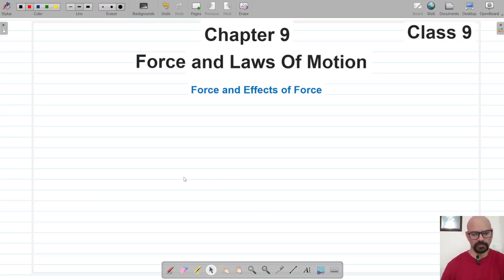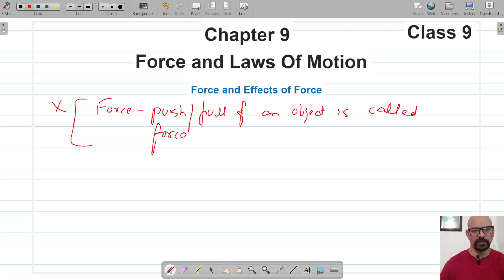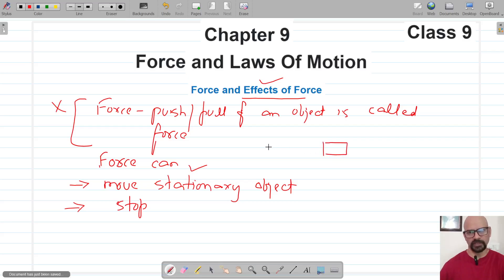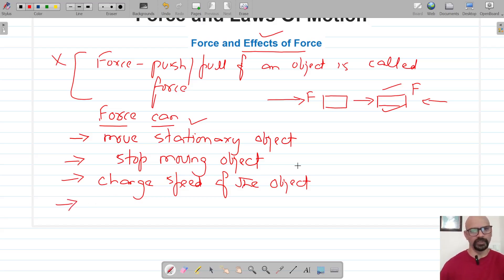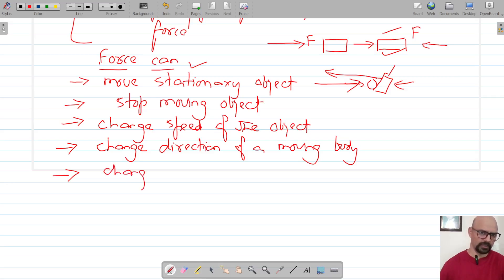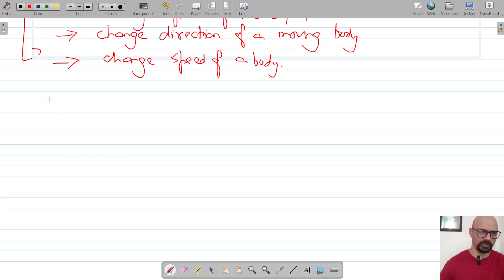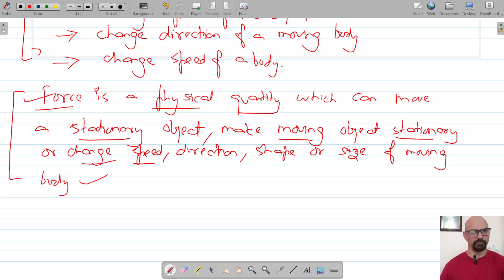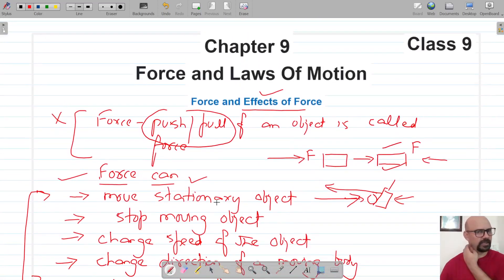Chapter 9 | Force and Laws of Motion | Physics | Class 9 Science | Force and its Effects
Chapter 9 | Force and Laws of Motion | Chapter 9 | Class 9 | CBSE Physics |
Chapter 9 Force and Laws of Motion | Chapter 9 | Class 9 Physics |
Class 9 | Physics Chapter 9 | Chapter 9 Force and Laws of Motion |
Class 9 Physics | Chapter 9 Force and Laws of Motion |
Class 9 | Motion | Chapter 9 Force and Laws of Motion | Physics NCERT CBSE |
Motion | Chapter 9 Force and Laws of Motion | Class 9 NCERT Physics |
Class 9 | Chapter 9 Force and Laws of Motion | Physics CBSE NCERT |
Motion | Chapter 9 Force and Laws of Motion | NCERT Physics |
Class 9 | Force and Laws of Motion | Chapter 9 Force and Laws of Motion | NCERT Physics |